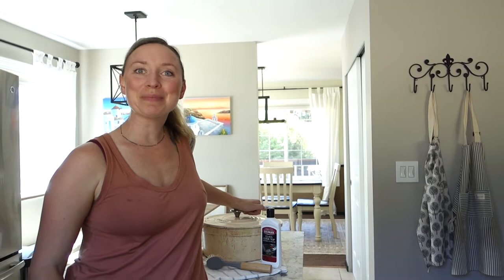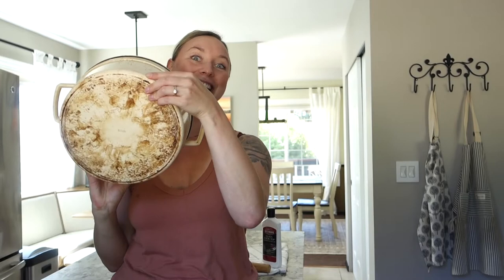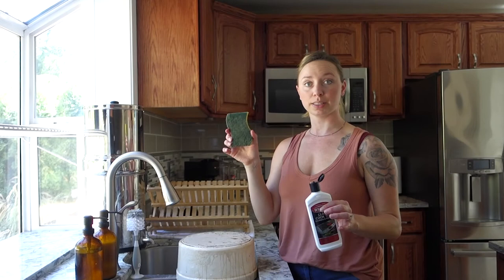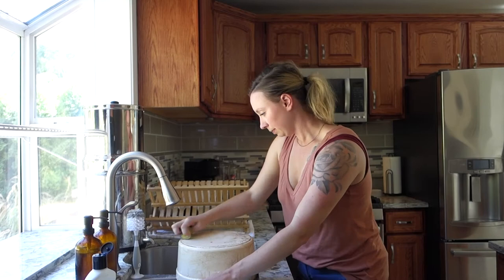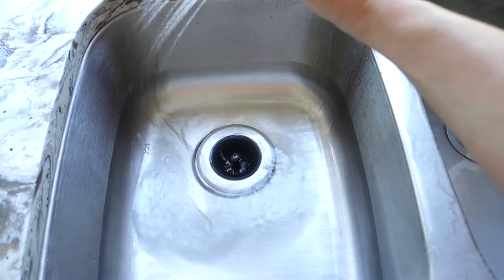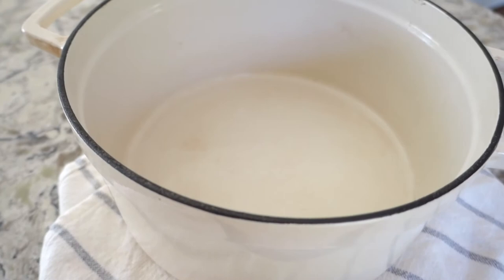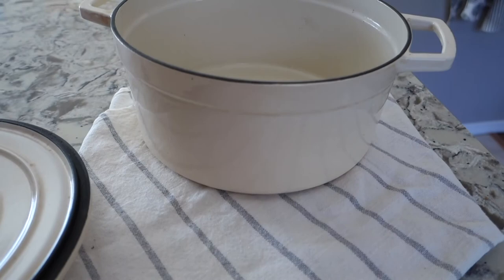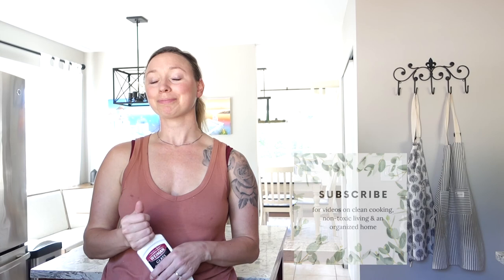Tips for cleaning your dutch oven | The Fast Way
In this video I'll show you tips for cleaning your dutch oven. I have a white, enameled dutch oven that get's burnt food on it constantly and I found the easiest method for cleaning it.

Whether you have a ceramic dutch oven, crockpot, stainless steel pots and pans, these tips for cleaning should work for them all!

I’ll show you how to quickly clean a dutch oven in this video. I have a trick that I discovered sort of on accident that I want to share with you today!

My absolute favorite cutting board
My aprons
Ove Gloves
Stumptown Coffee - amzn.to/3ftLMF2
(opens in a new tab)
Tea Kettle - amzn.to/3Afv18N
Coffee Grinder - amzn.to/3Acd3nC
French Press - amzn.to/3lxoZfE
Stand mixer
Glass bowls
Microblade zester
My measuring spoons
My measuring cups